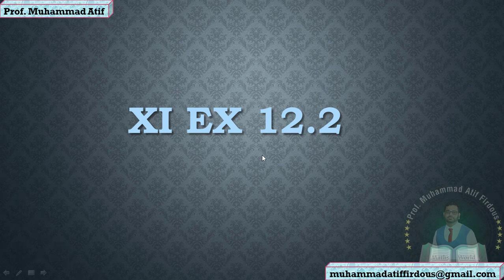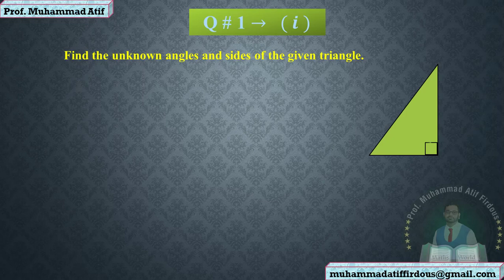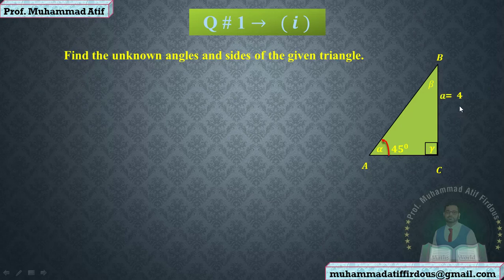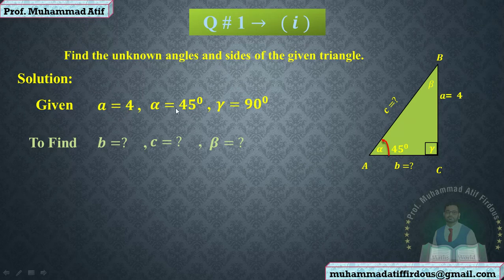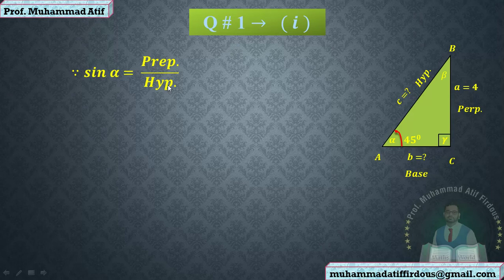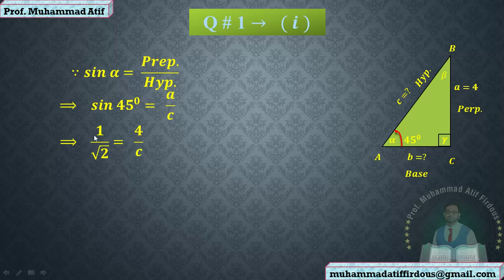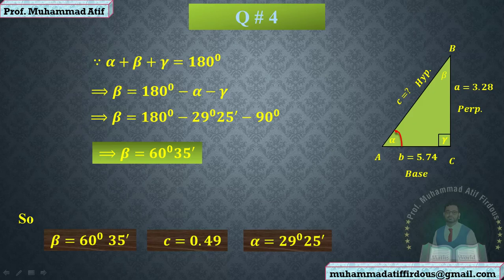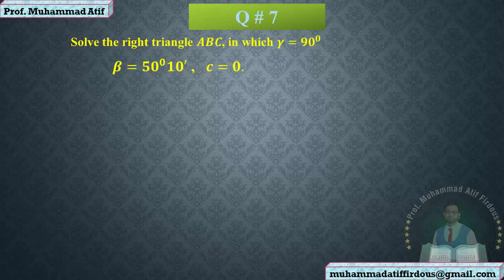EX # 12.2 First Year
Themeasureof two acute angles
# The lengths of the three sides
# Faisalabad BOARD
# Gujranwala BOARD
# Sargodha Board
# Sahiwal Board
# Dera Ghazi Khan Board
# Bahawalpur Board
# Rawalpindi Board
# Multan Board
# LAHORE BOARD
# Federal Board